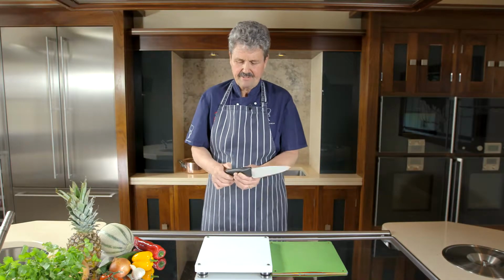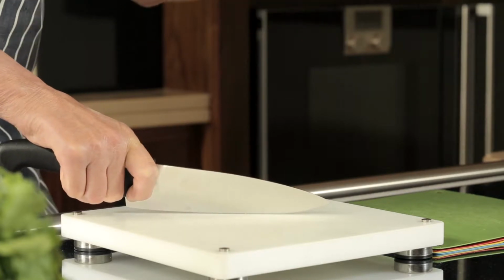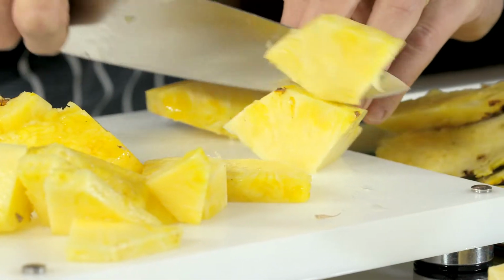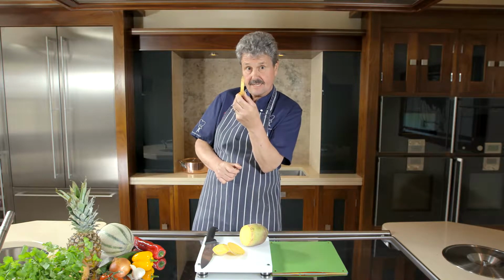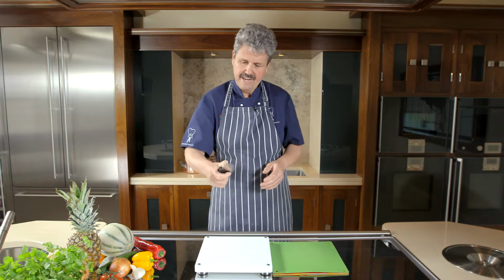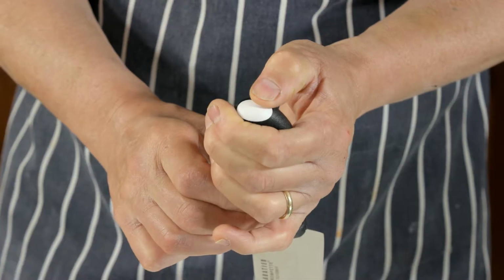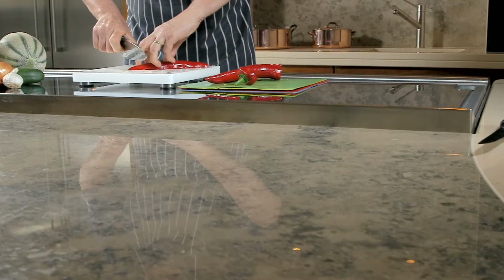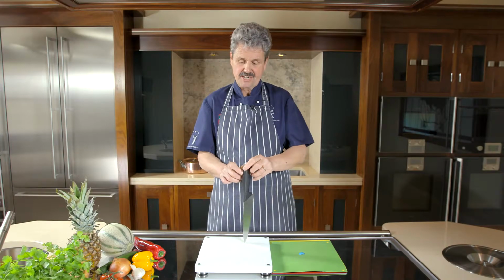Malcolm Harradine Richardson Sheffield Pro Tech Knife Demo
Join Malcolm Harradine and Richardson Sheffield with this short video of our Pro Tech knife range, and handy online knife skills demo and sharpening demo.